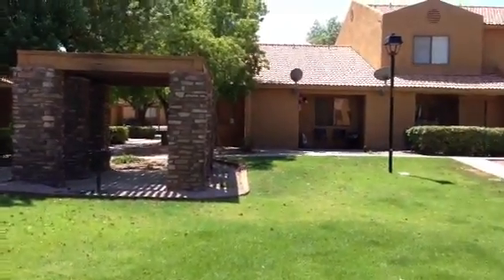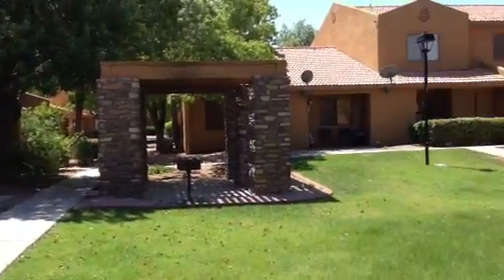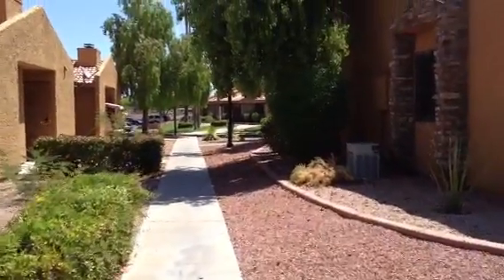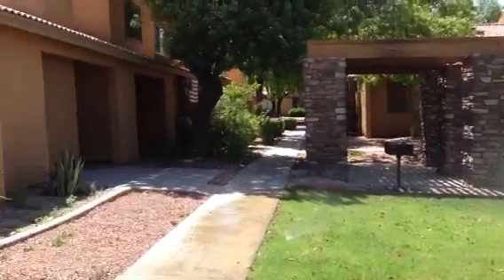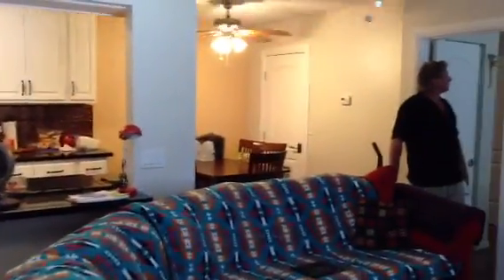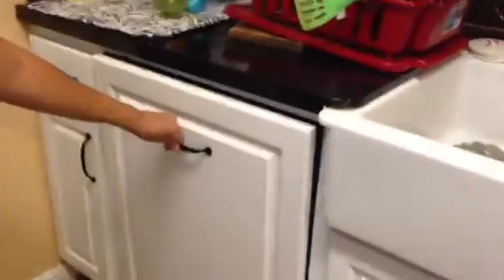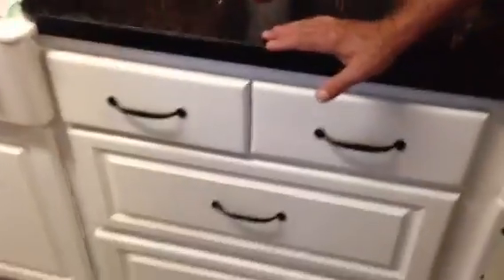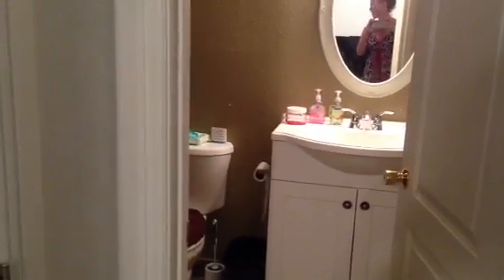Shadow Mountain Condo